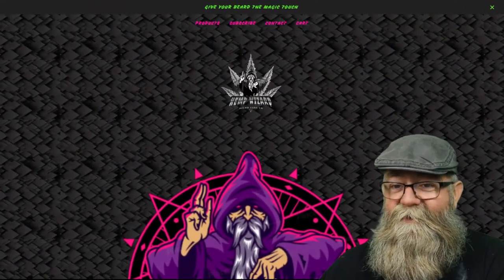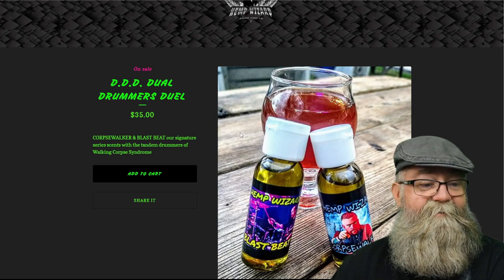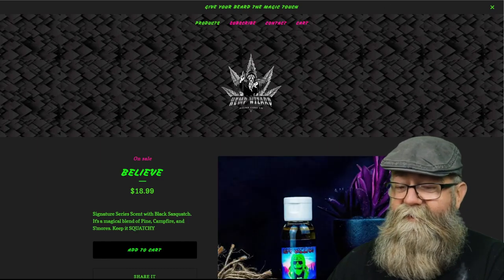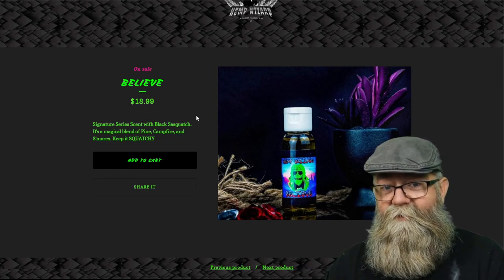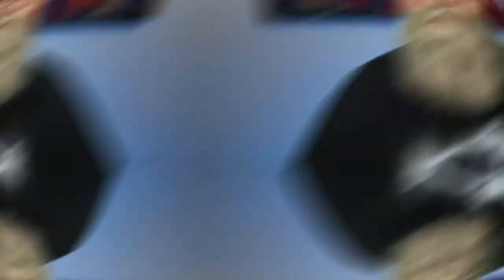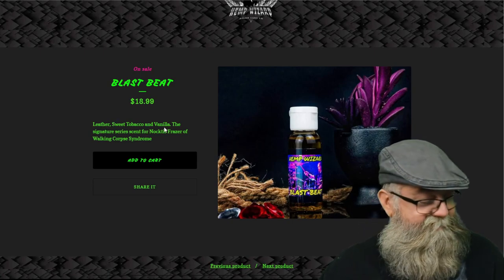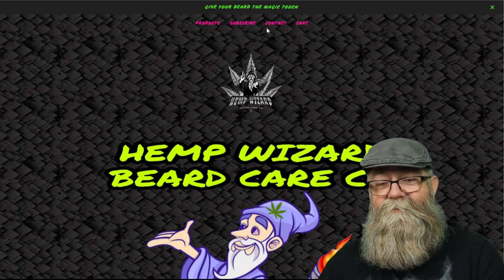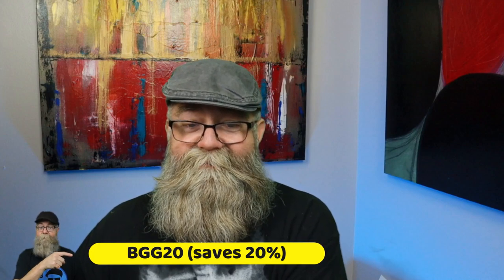Hemp Wizard Beard Care Co Feat: Walking Corpse Syndrome and Black Sasquatch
In this video I go over three oil from Hemp Wizard Beard Care Co.

Other Links:
Brio BeardScape
Brio Beardscape V2